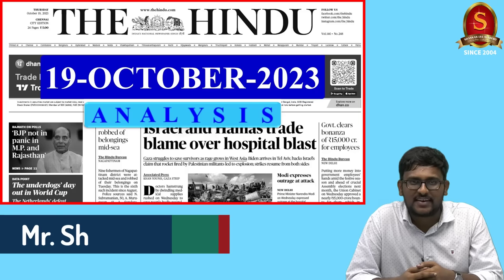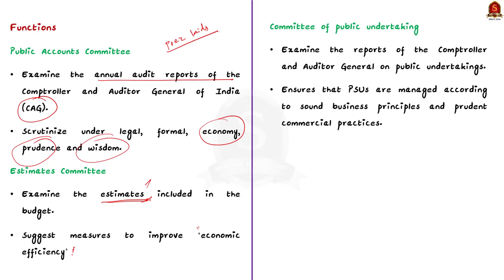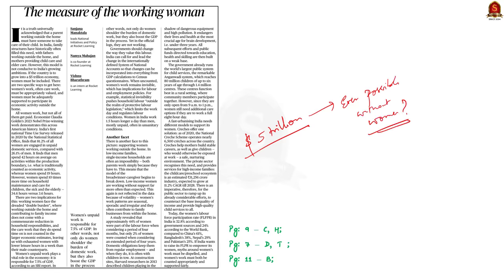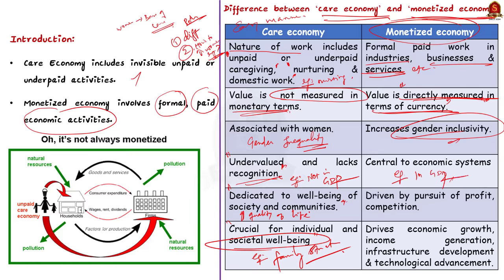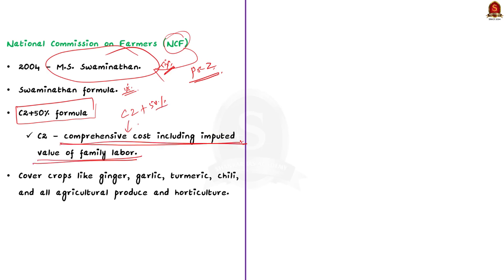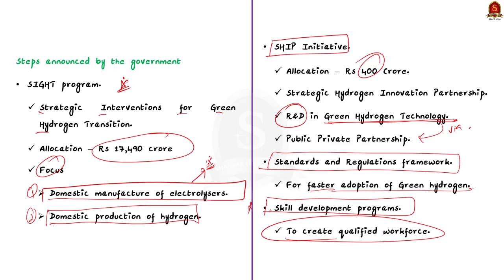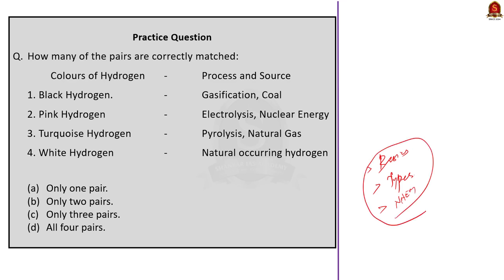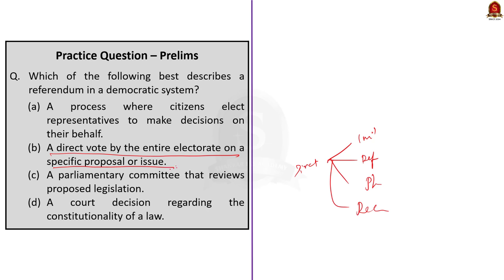The Hindu Daily News Analysis || 19th October 2023 || UPSC Current Affairs || Mains & Prelims' 2024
Time Stamping
►►Introduction - 00:00
►►List of Topics - 00:07
1. Parliamentary Committee on marriage Bill gets another extension – 00:16
2. Rahul, Priyanka offer prayers at Ramappa Temple, launch Congress bus yatra – 06:31
3. The measure of the working woman – 10:53
4. Centre raises MSP for Rabi crops, farmers unhappy – 18:47
5. Hydrogen gear market in India to touch $50 bn by ‘30’ – 26:15
6. The Aboriginal referendum in Australia – 32:03
7. Prelims practice ques – 36:46
8. Mains practice ques – 39:33